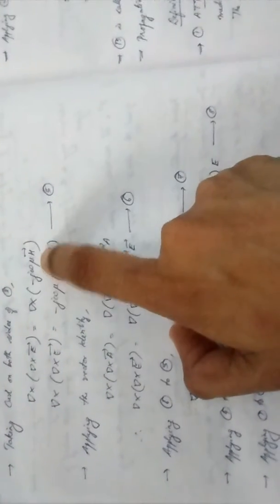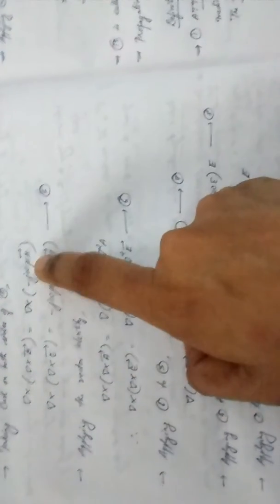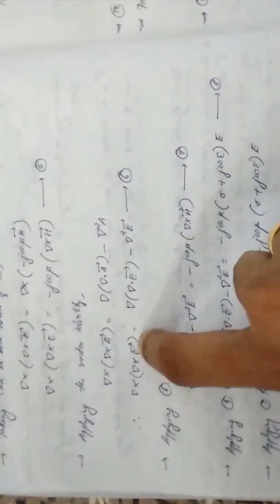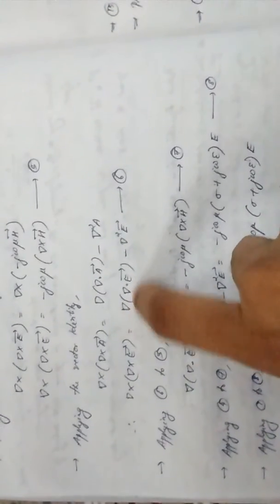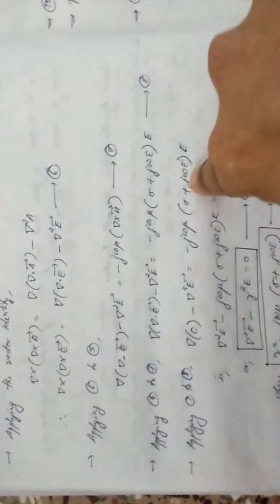EE302: EMT- EM WAVE EQUATION PART 1